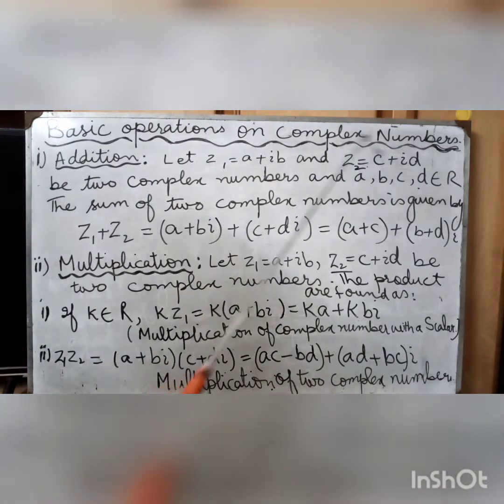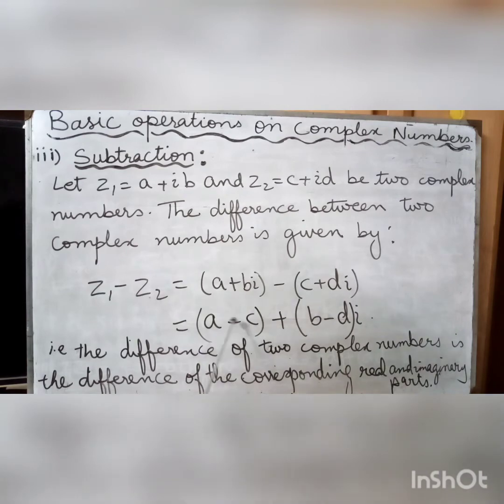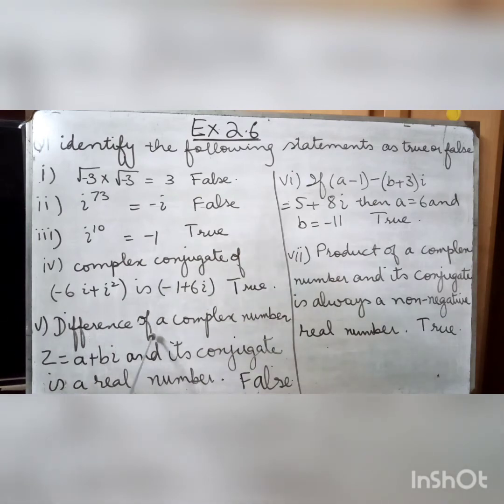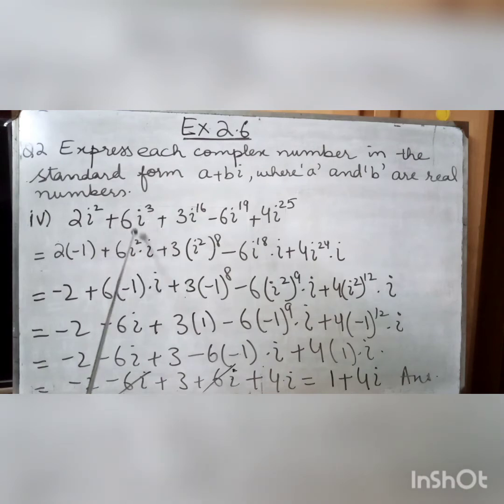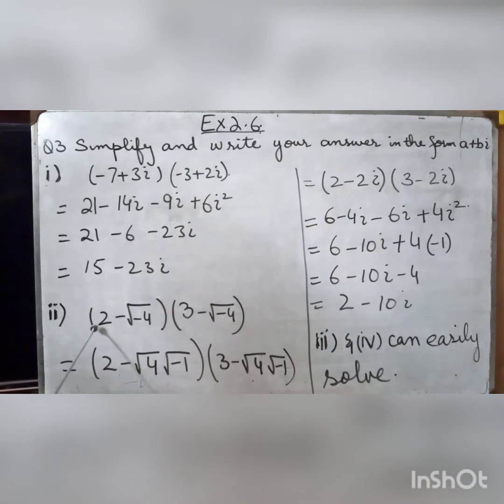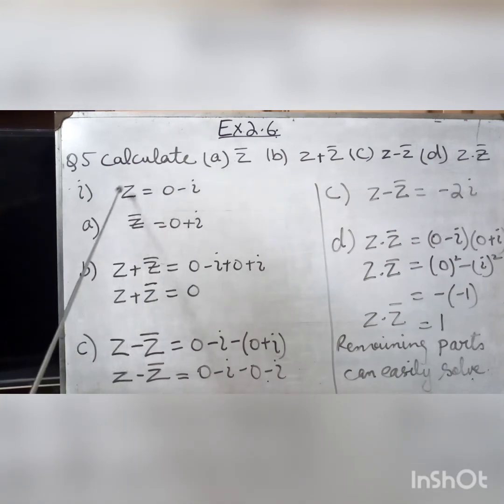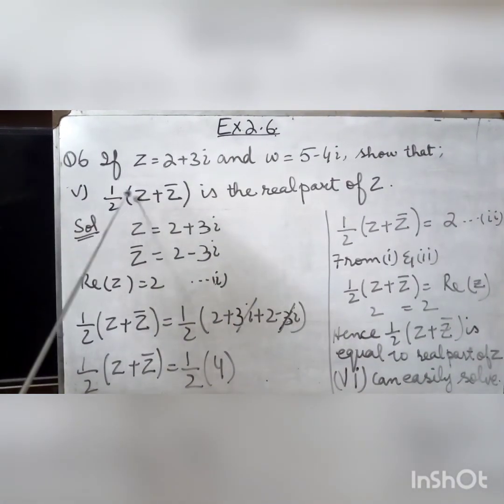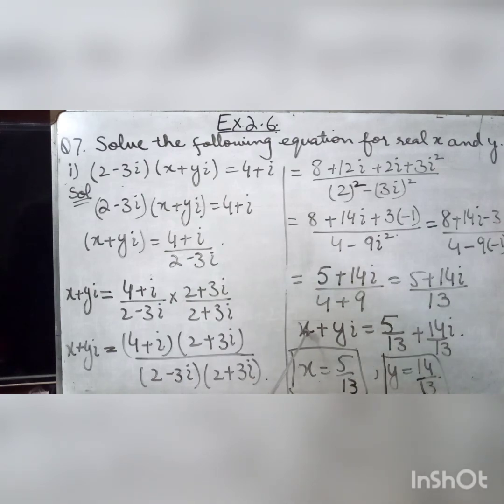Mathematics 9 | Lecture 13